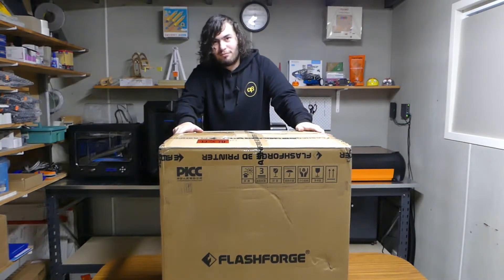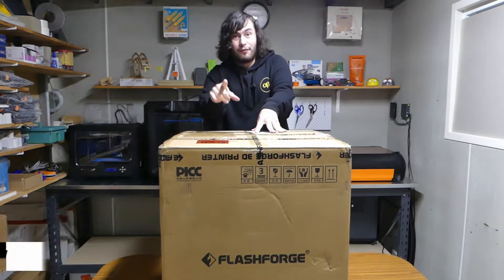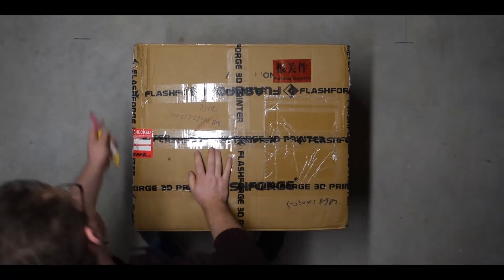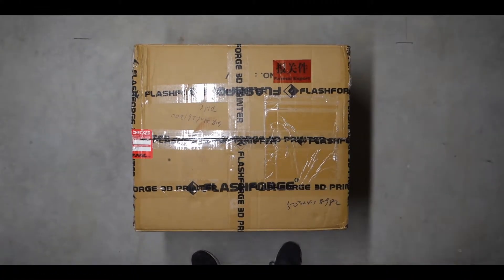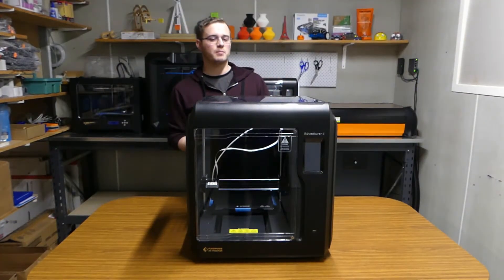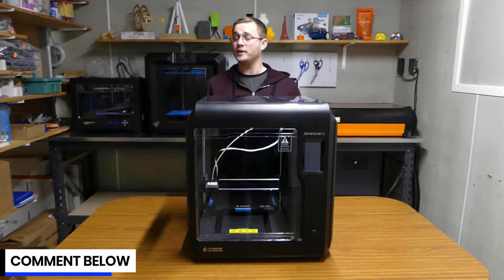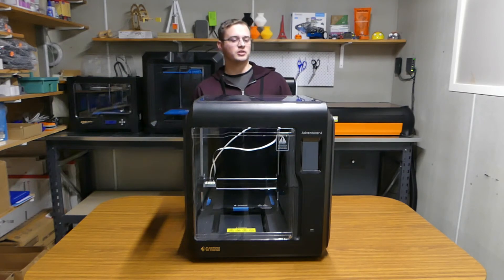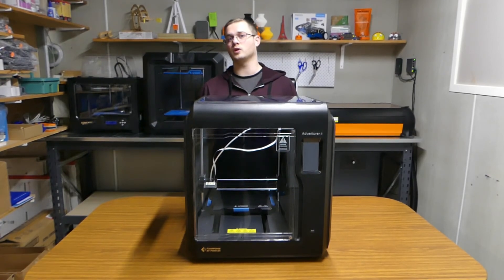Flashforge Adventurer 4 3D Printer - Unboxing & Quick Setup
It's finally arrived. One of the newest printers from the Flashforge range, the Flashforge Adventurer 4. In this video we unbox the printer and go through a quick setup.